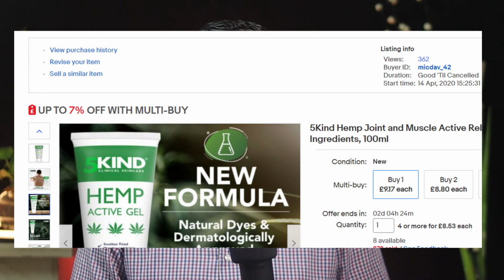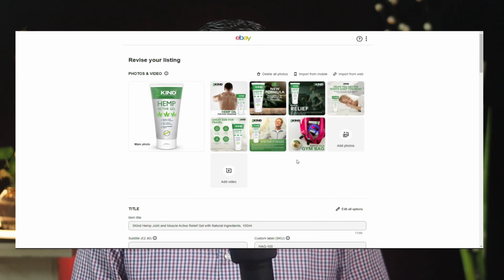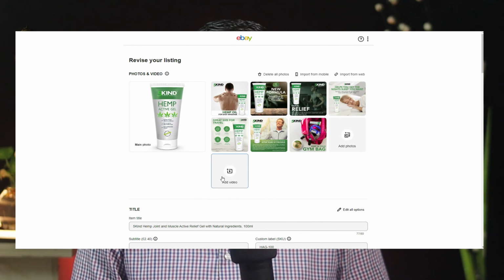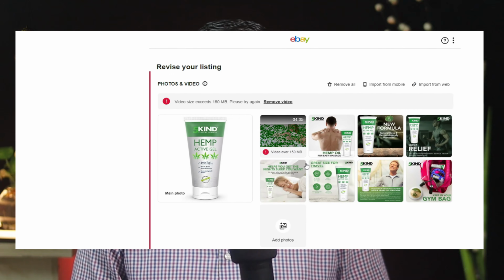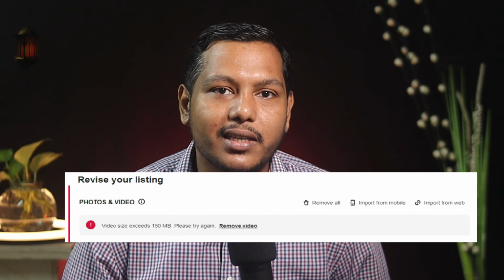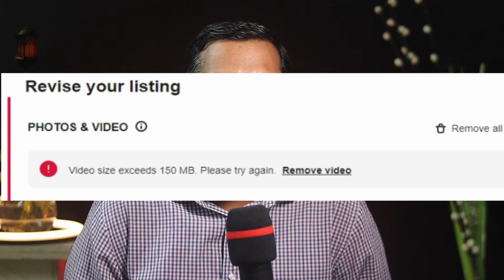Error Free eBay Video Upload Guideline - Things to Do to Solve Video Upload Errors on eBay 2022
eBay sellers often ask, “I am facing issues uploading videos on my eBay listing”. So today we are going to give you a detailed guide and if you follow these, you will not face any issues or errors uploading your eBay video. This video is for you if you have issues like:

How to upload eBay Video without Error
How to upload eBay video without any issues?
How to fix eBay video issues?
How to upload error-free videos on eBay?
What to do to successfully upload a video on eBay without any error?
How to Solve Video Upload Errors on eBay?

✅ To know all in delta, please check the video and read our blog.

Credit:
Produced by: Ecomclips
Video Editor: Nizam Uddin
Production Team: Mortuza Tasnim, Nizam Uddin & Sakibul Islam
Presenter: Zahidul Hoque
Content: Zahidul Hoque and Nizam Uddin
Camera: Mortuza Tasnim and Nizam Uddin
Thumbnail: Manik Hossian

✅ Filmora Audio: Stand